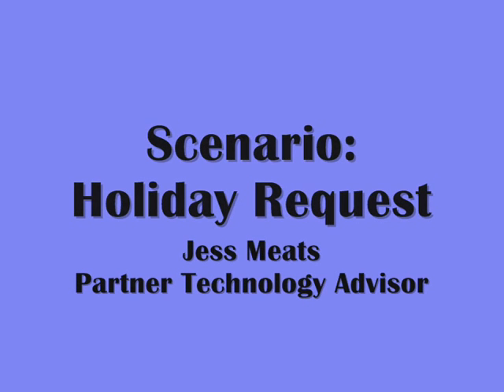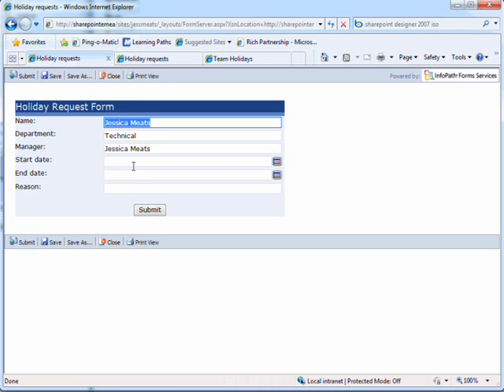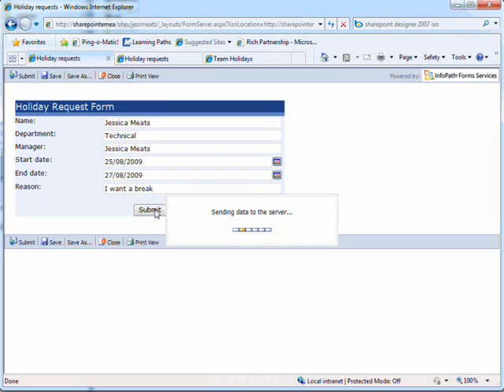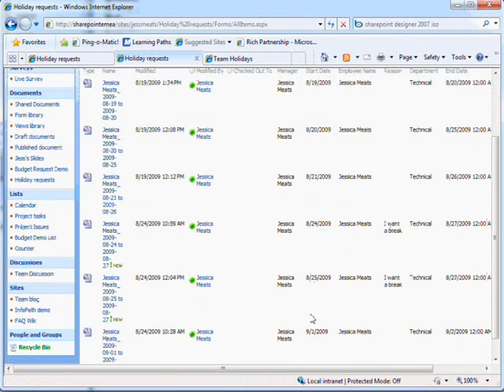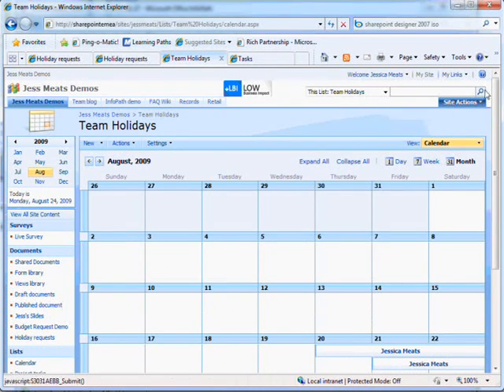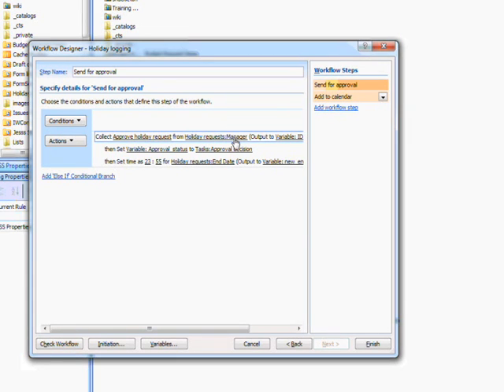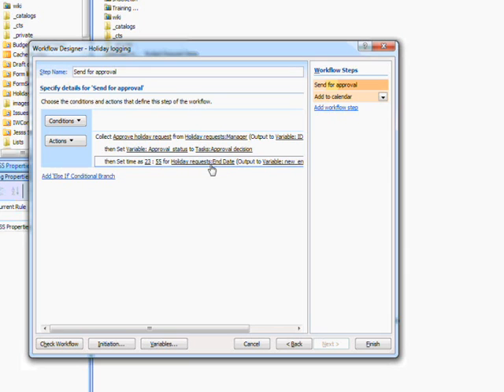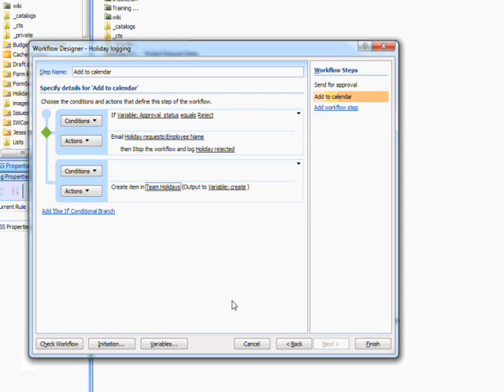Scenario: Holiday Request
A short demo of a scenario where InfoPath can work with SharePoint workflows to make a common process more efficient.

In this demo, an employee requests holiday, it is reviewed and approved by their manager, and the holiday is automatically added to a team calendar.